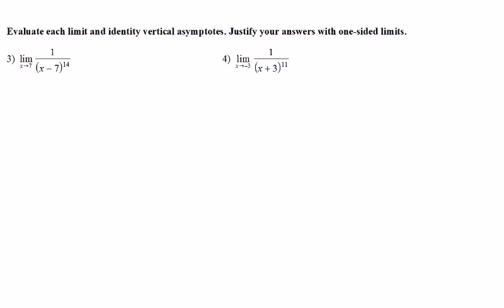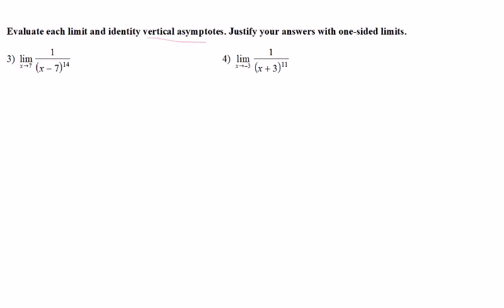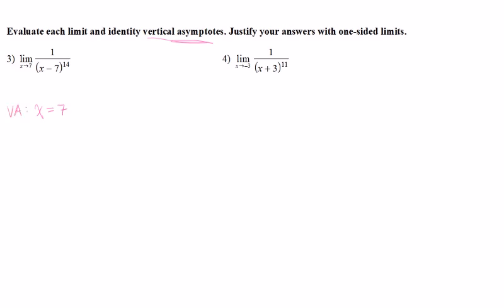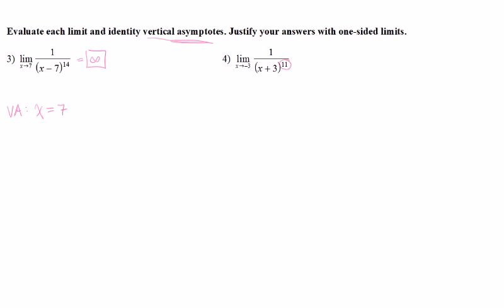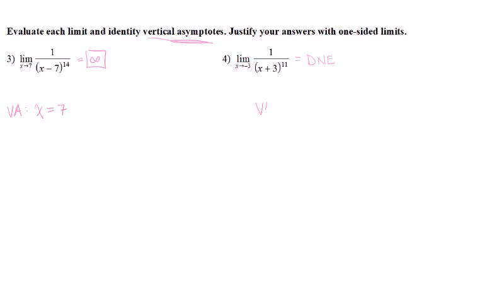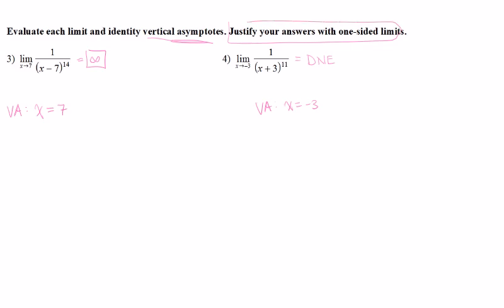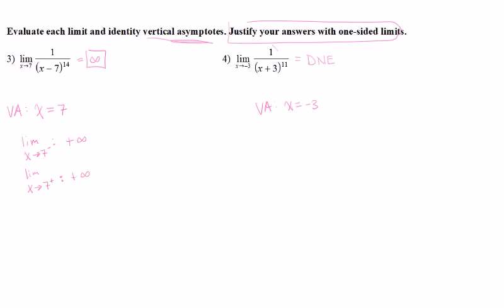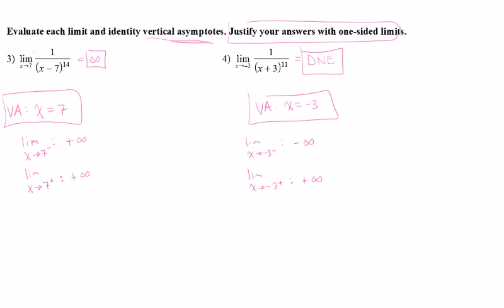AC - Practice Test 1 - F'21 - #3